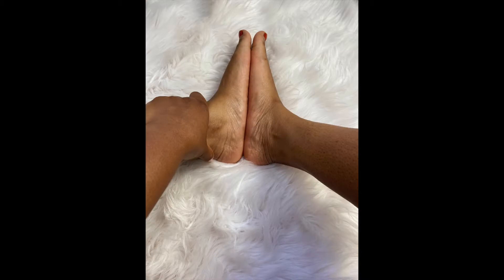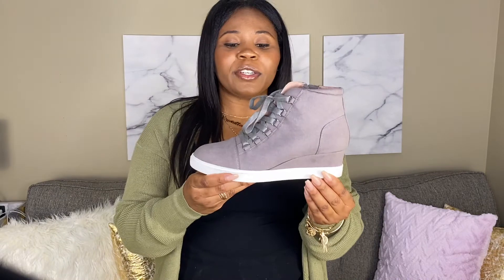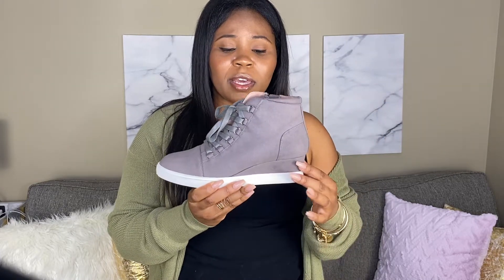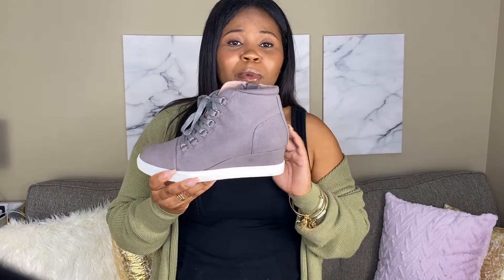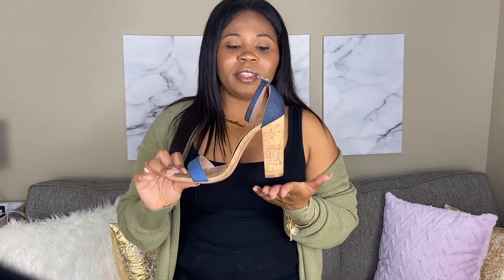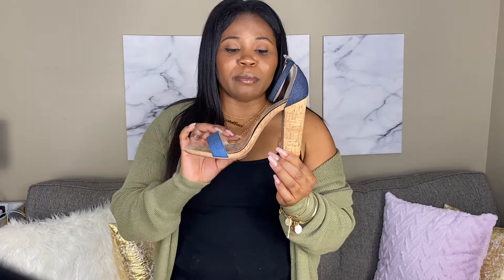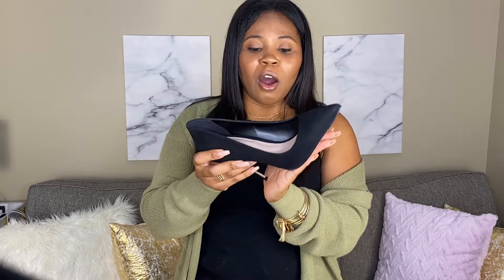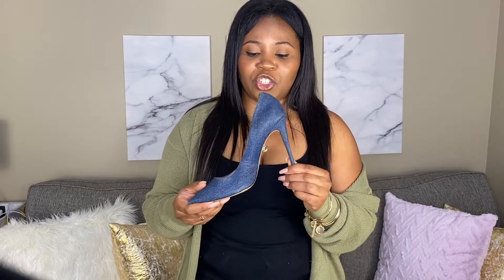How to Wear High Heels with Flat Feet | The Best Heels for Flat Feet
How to Wear High Heels with Flat Feet
The Best Shoes for Flat Feet

If you are watching this video you are probably

This is not a sponsored video I am showing you guys what I actually wear and the brands that work best for me.

Poshmark Join me on Poshmark, my favorite app to buy & sell fashion.

What I record with:

Ring Light
Other Lights

👗 poshmark: @heycrystallce

4514 Chamblee Dunwoody Rd.
Dunwoody, GA 30338